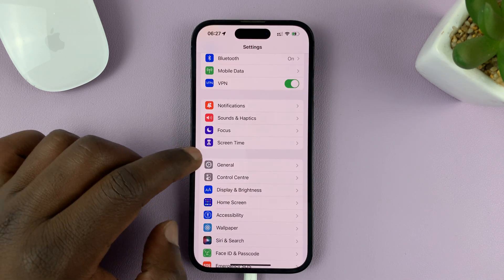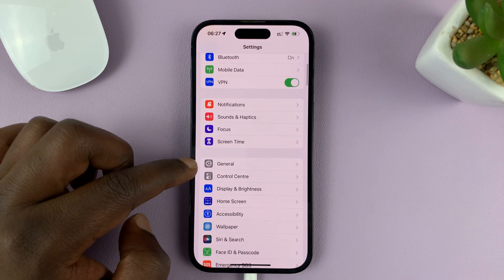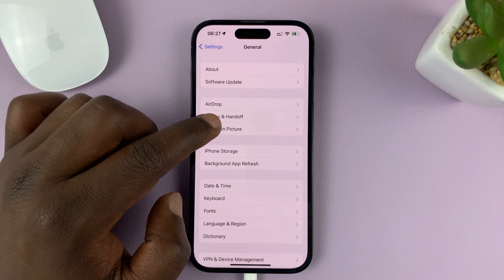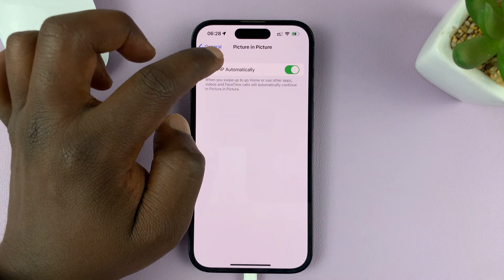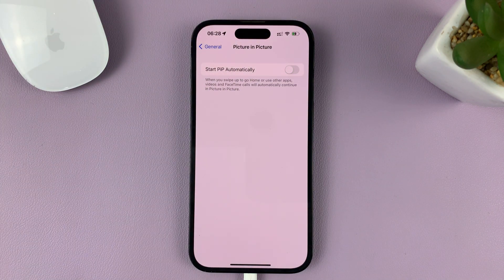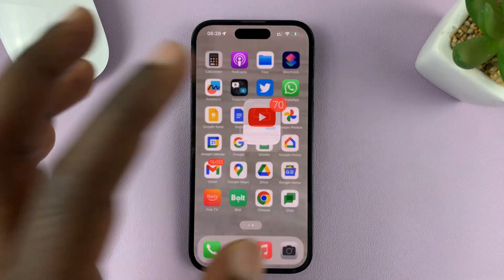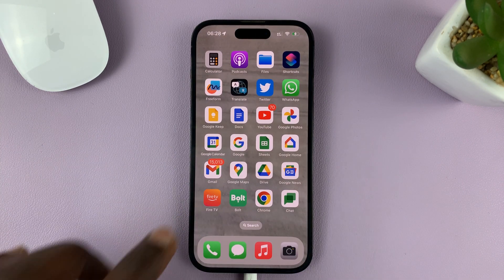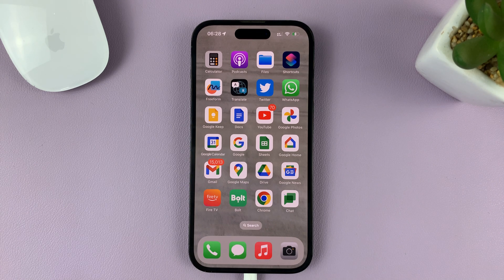iPhone 14/14 Pro: How To Turn OFF (Disable) Picture In Picture (PiP)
A guide through the process of turning off Picture in Picture (PiP) on your iPhone 14 or iPhone 14 Pro. this will apply to any other iPhone as well.

PiP is a nifty feature that allows you to continue watching videos in a floating window while multitasking on your device. However, we understand that there might be times when you prefer to disable this feature.

In this step-by-step tutorial, we'll show you exactly how to do that. We'll explore the settings and options available on your iPhone 14/14 Pro, ensuring that you have complete control over your viewing experience. Whether you find PiP distracting or simply want to conserve battery life, we've got you covered.

Disabling Picture-in-Picture Mode on iPhone 14/14 Pro:

Step 1: Locate the "Settings" app on your device's home screen and tap to open it.

Step 2: Scroll down the Settings menu and select "General."

Step 3: In the General settings, look for "Picture in Picture" and tap on it.

Step 4: Tap on the toggle button next to "Start PiP Automatically", to disable Picture in Picture. The button should turn from green to grey.

Step 5: Now that you've disabled PiP mode, you can confirm that it's no longer active. Open a supported app, such as YouTube, and start playing a video. While the video is playing, swipe up or press the home button. The video will not minimize into a PiP window.

Cell Phone Tripod Adapter